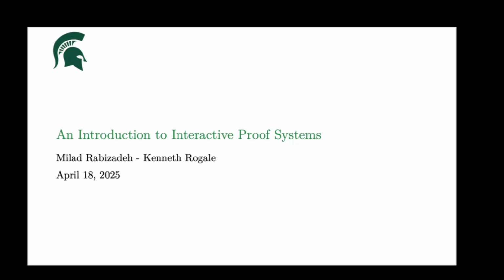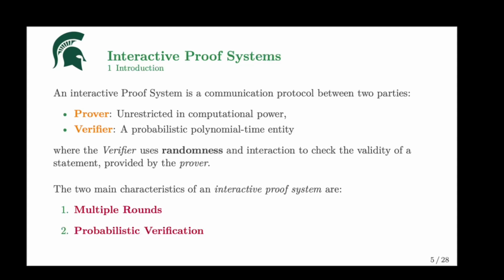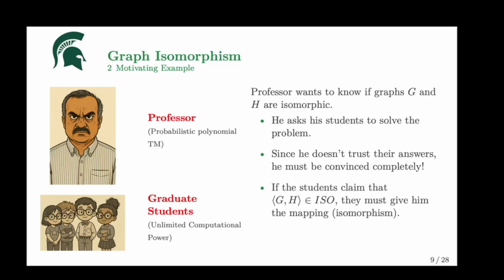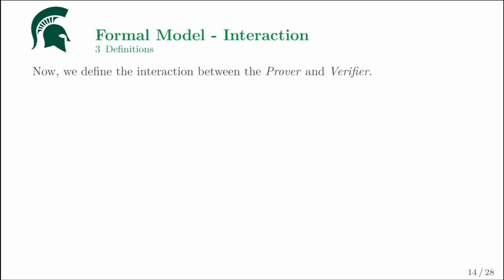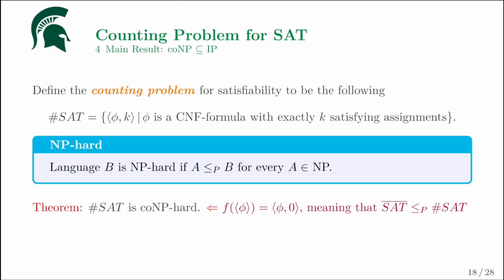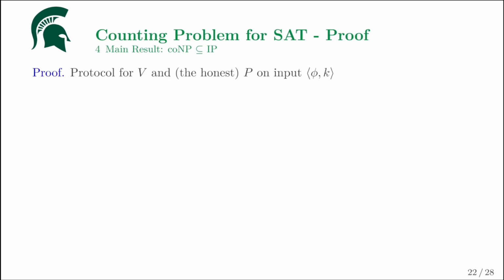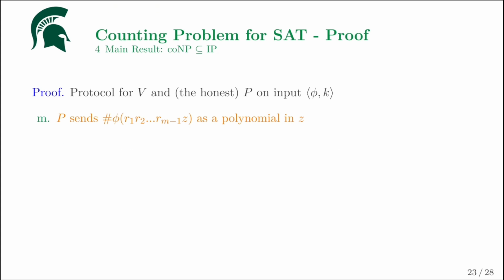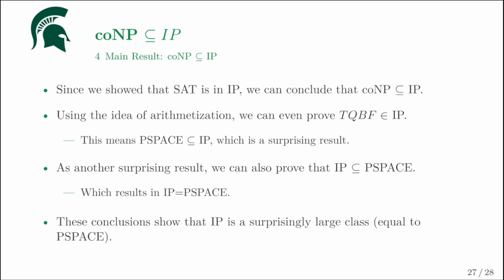CSE860 - An Introduction to Interactive Proof Systems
860 class project.
Group Members: Kenneth Rogale, Milad Rabizadeh